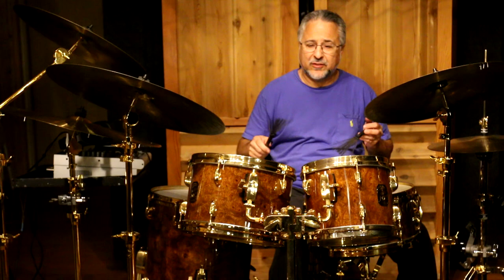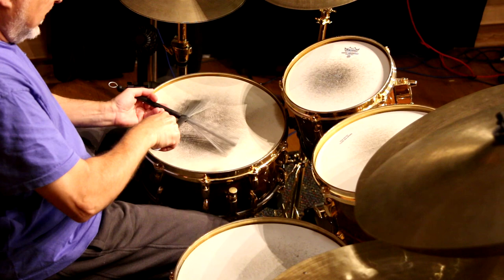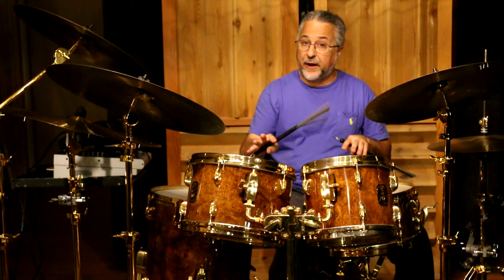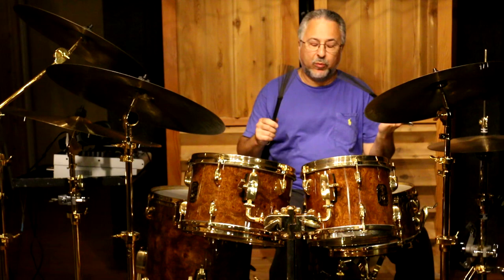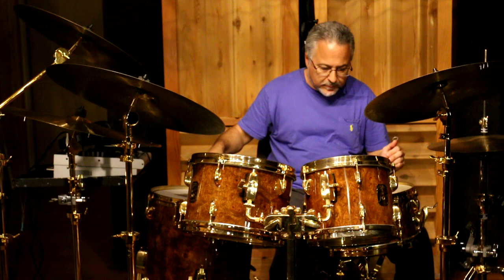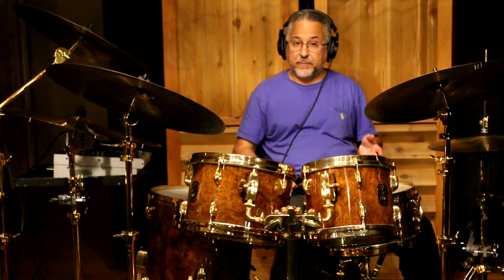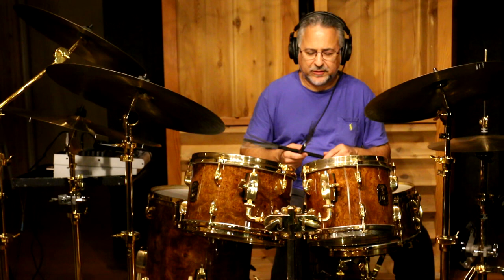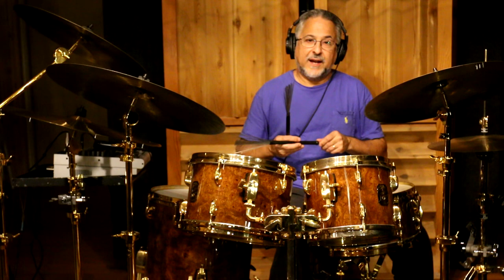Soloing with Brushes in a Jazz Setting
Here is a demonstration video on soloing with brushes.
I show some strokes I use for soloing as well as demonstrate trading and long form soloing.
I never studied brushes with anyone...I just watched many great players and listened to a huge amount of recordings. Then I just experimented and came up with my own thing. Playing brushes is very personal. You owe it to yourself to study the brush masters from the past. This is especially important since no two players ever play brushes the same way.

For this video the drums used  are 1983 Gretsch Centennial.
The Sizes are: 18"x14" bass,10",12",14" toms and a 14"x6.5" snare. The cymbals in this video are all 1950's K Zildjian with a Paiste 22" swish.
There are calf heads on the snare drum and bass drum and Remo coated ambassadors on the toms.